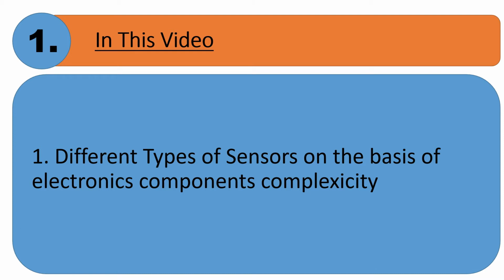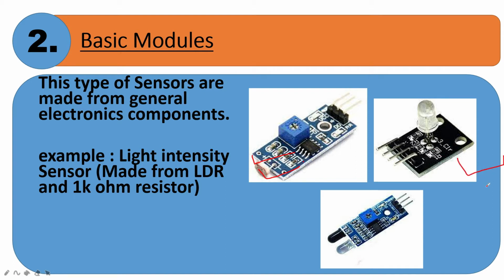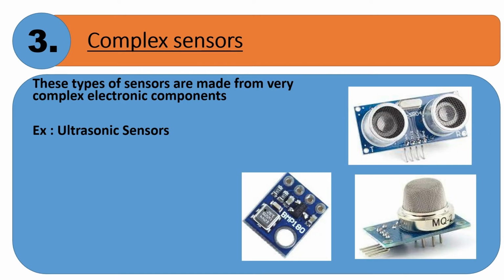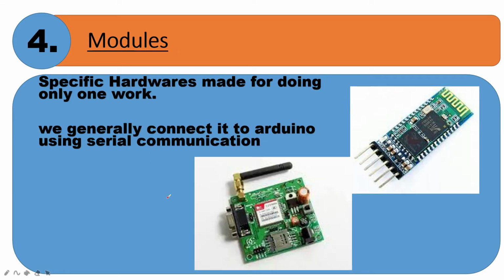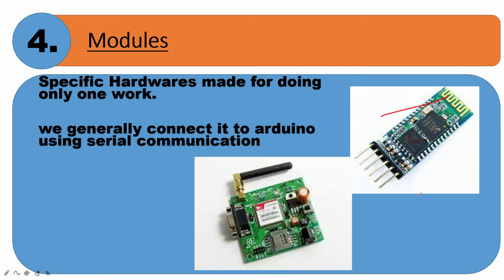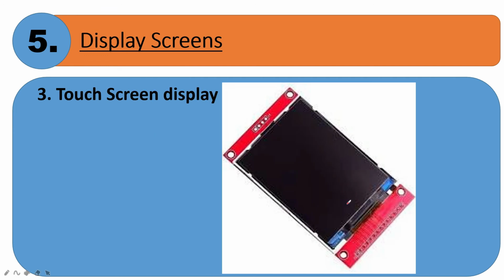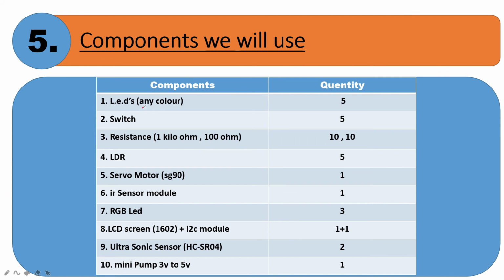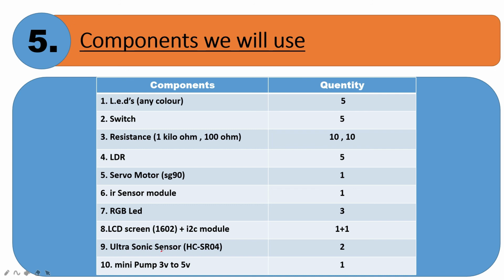Lesson 10 | Different Types of Sensors for arduino | Arduino Course For Complete Beginners